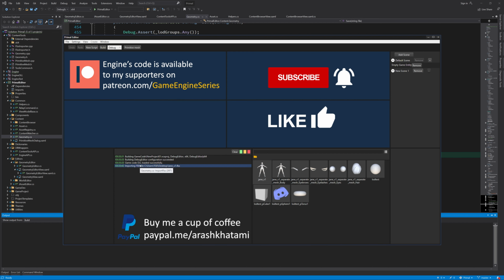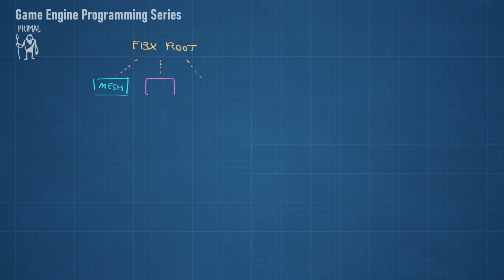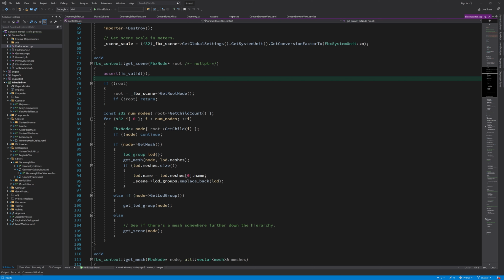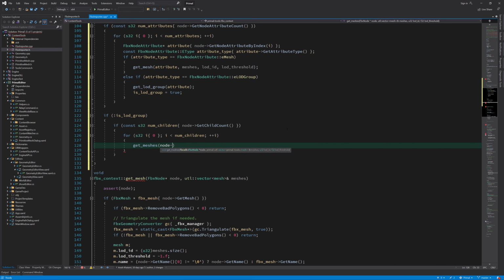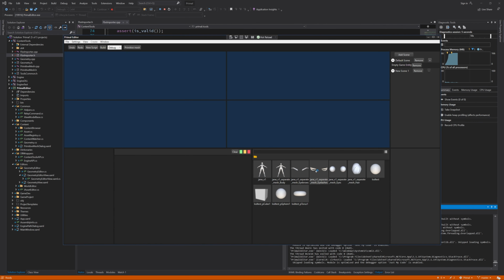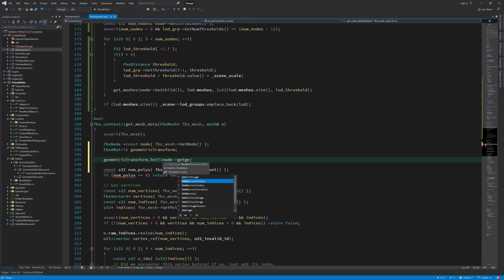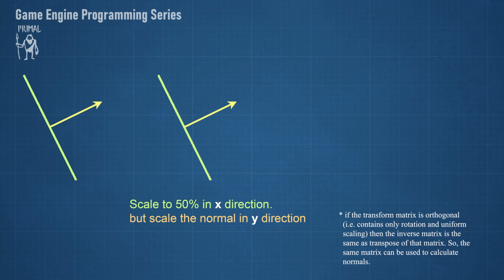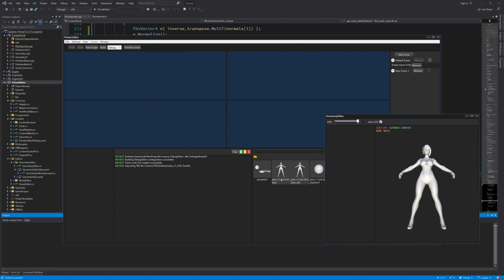Game Engine Programming 044.1 - Improving FBX scene import | C++ Game Engine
We spent the last couple of episodes writing an FBX importer and used it to import various 3D models into the editor. However, the code that navigates the FBX scene, looking for meshes, isn't quite working correctly and I'd like to fix that in this video.
🟥(Red Episode)

❤️ Big thanks to Shaman patrons:
Simon, Éric Langlais, Zachary Shrout, mg, Shaun Mitchell, Neil Wang, Michael McMahon, Eearslya Sleiarion, Jan Ohlmann

00:00 - intro
00:42 - nodes in an FBX scene
03:05 - our import rules for FBX nodes
06:08 - rewrite get_scene() and add get_meshes()
09:32 - rewrite get_mesh()
10:24 - rewrite get_lod_group()
12:05 - testing
14:28 - applying FBX node and attribute transforms.
17:33 - transforming normal vectors
19:42 - normalizing normals and tangents.